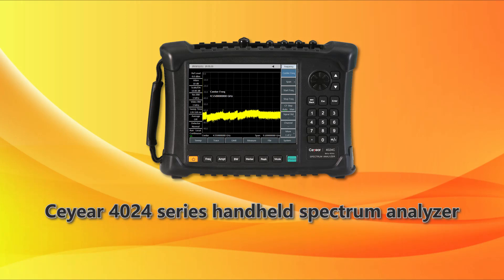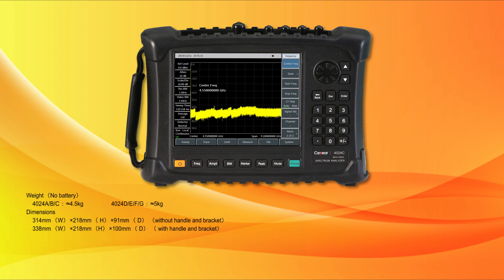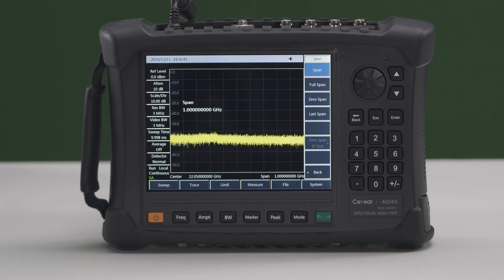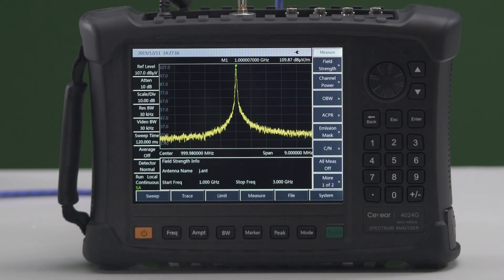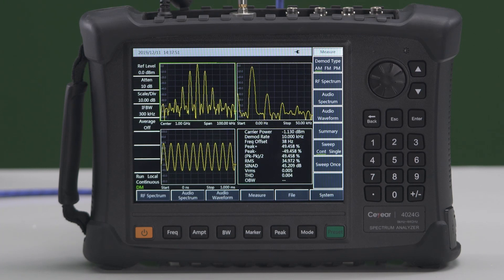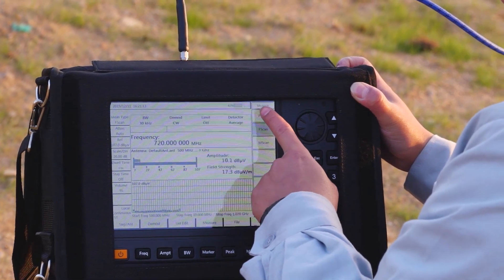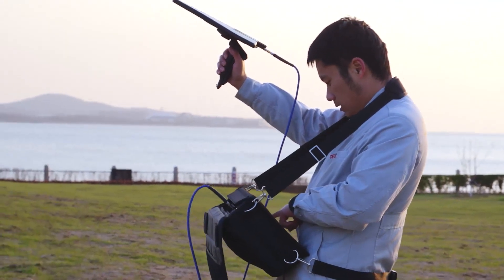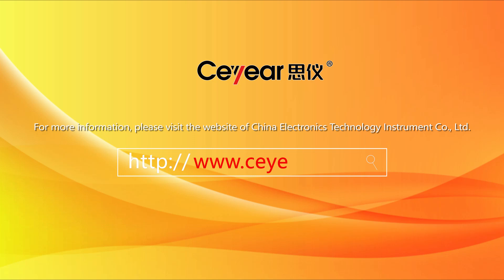Ceyear 4024 Series Handheld Spectrum Analyzer (9kHz-44GHz)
Comments below if wanna see more interesting videos.
for more test and measurement instruments
Focus on Measurement
Explore the Future
Tech change life!